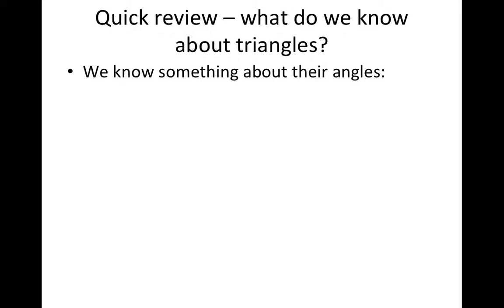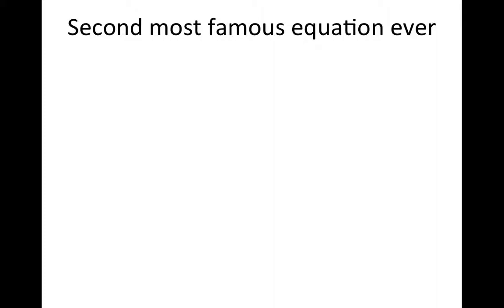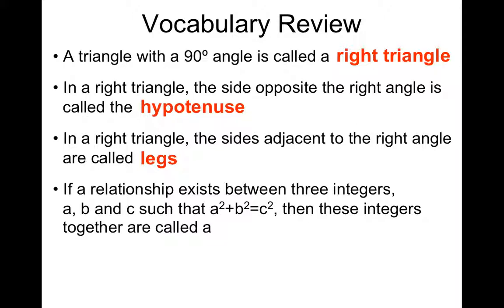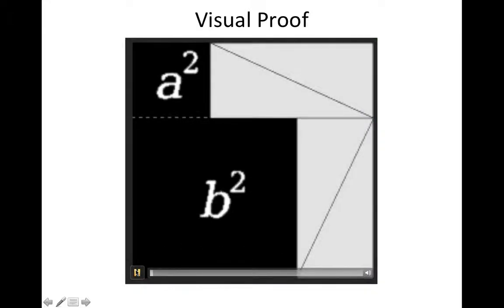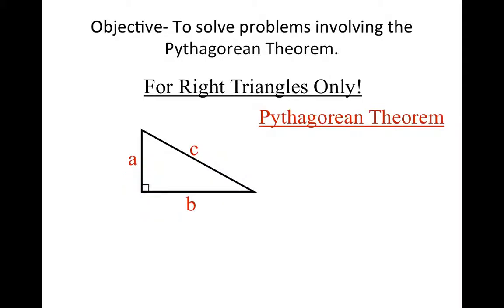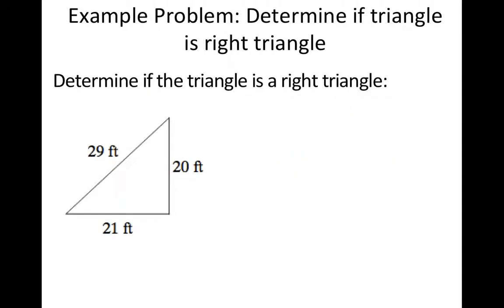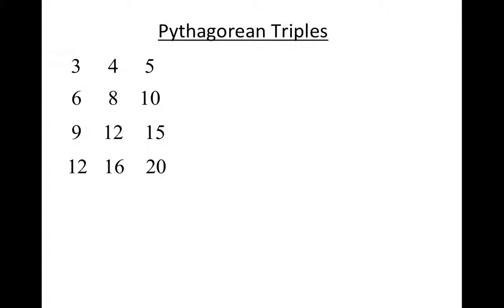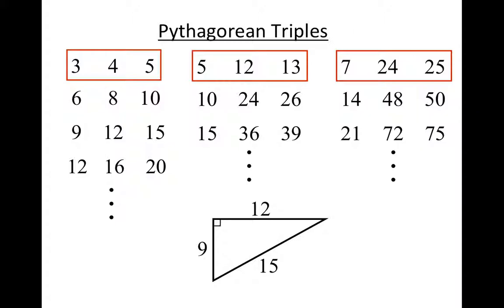8 1 Pythagorean Theorem